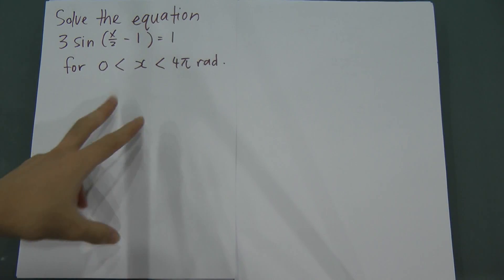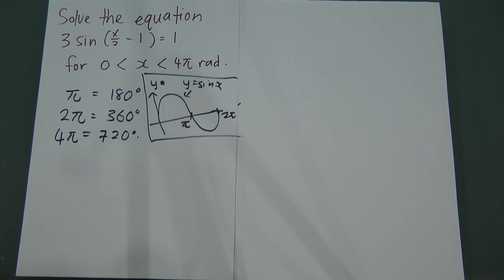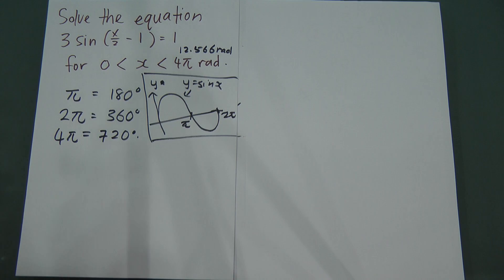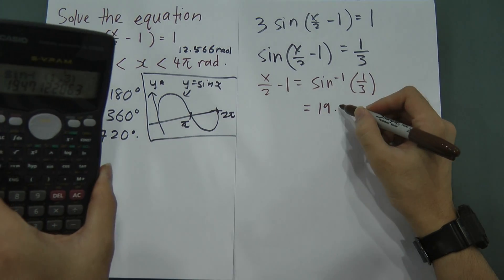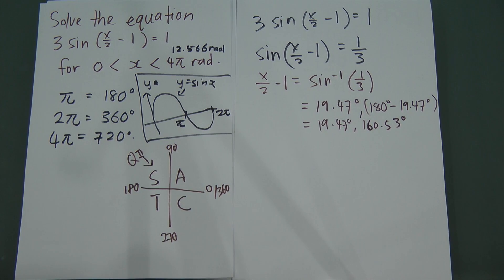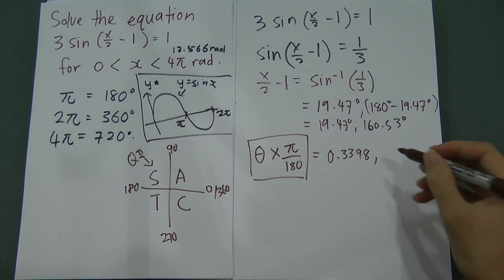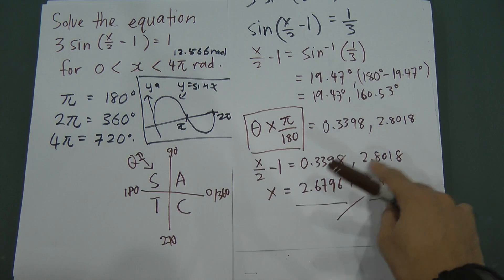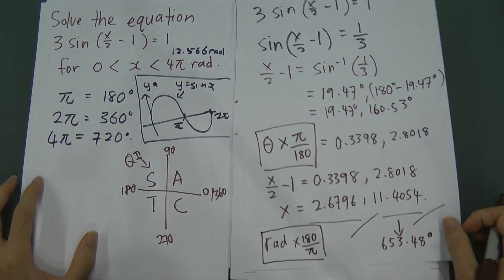SPM - Form 5 Add Maths - Trigonometric (Question on the wall)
This is one of the add maths question for Add Maths students. This video will explain the relationship between "Pi" and "degree" and teach you how to get two answer from you value.